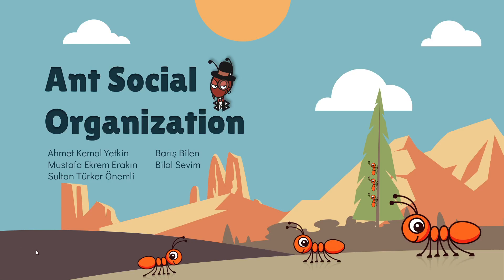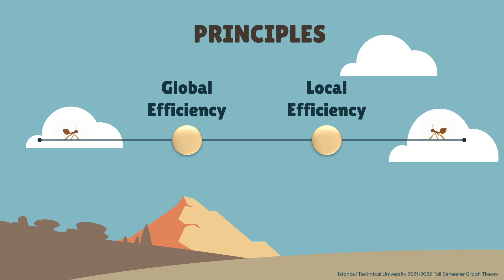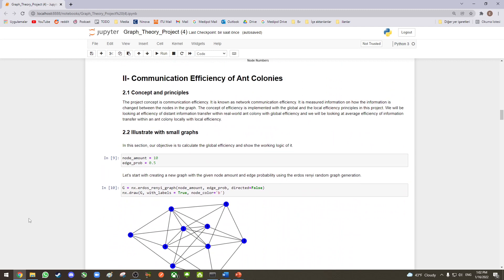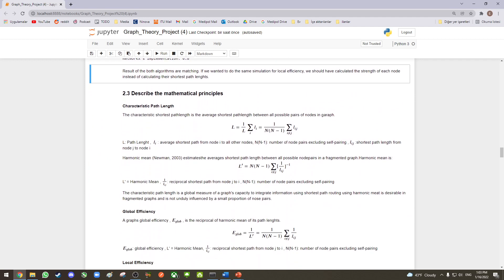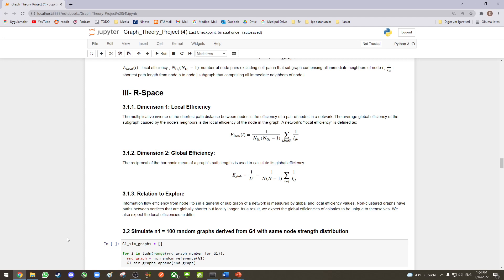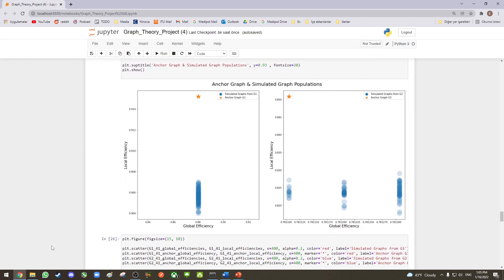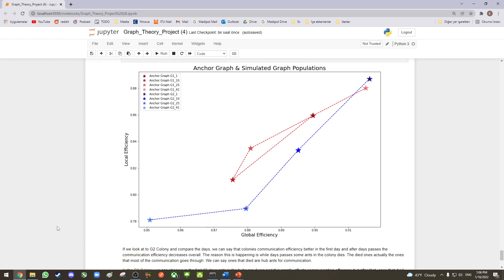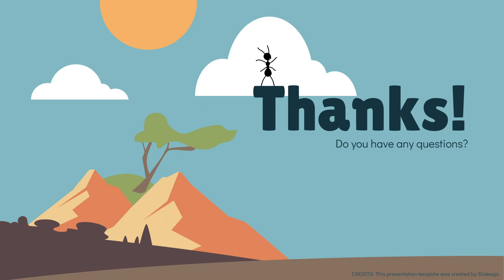Best Graph Theory Project | Ant Social Organization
This project is about communication efficieny of ant colonies. We are investigating local and global efficiencies of 2 ant colonies in 2 different ways. Firstly we will be looking at the efficiency of 2 colonies in the same observation day and compare it with 100 simulated similar colonies to see the communication change between ants and colonies. Secondly we will be looking at the communication change on colonies through out the 41 days of observation and how died ants effects communication inside the colony.